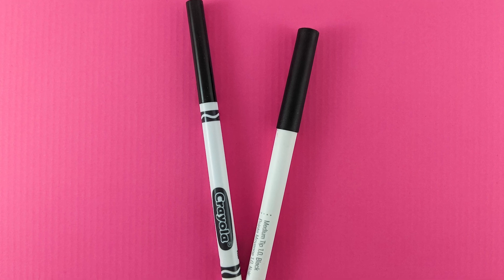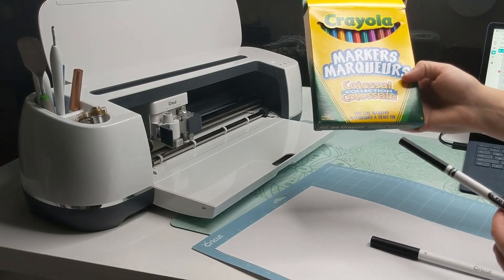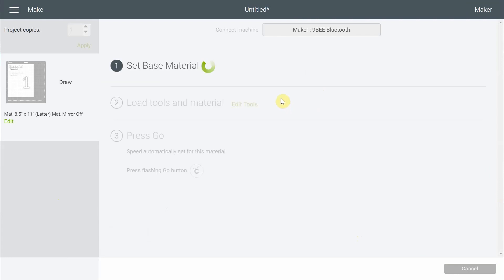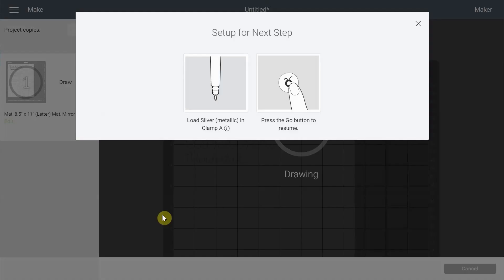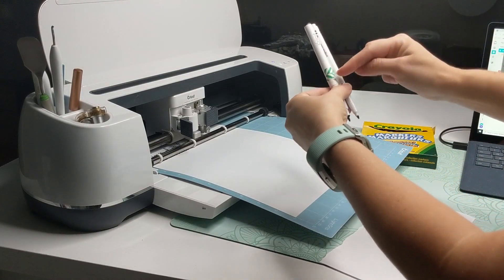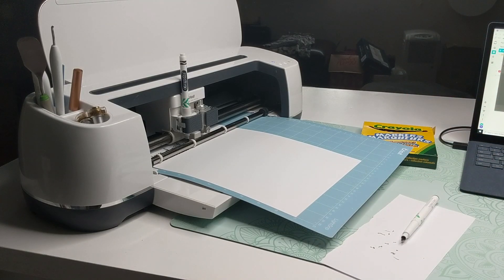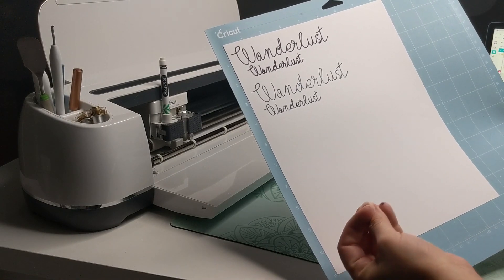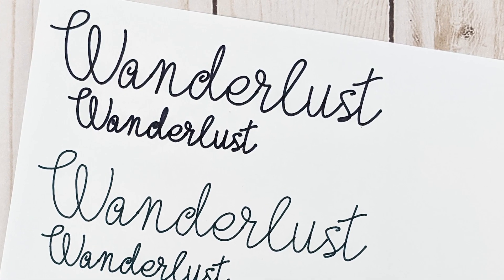How to use Crayola markers with your Cricut without needing any adapters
This video will show you how to use  Crayola markers in your Cricut machine without needing any adapters.

A warning: If your Cricut is still under warranty and you break the pen holder (the clamp A) using a product other than a Cricut product, Cricut may well refuse to replace it. So be very vigilant!

Check out my blog to find out how to find SVG files and fonts to use with pens.